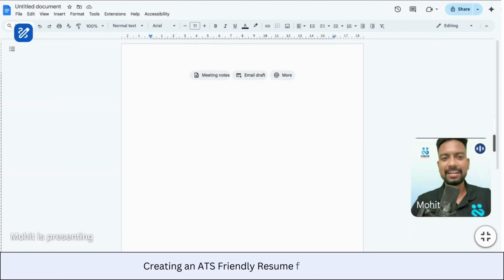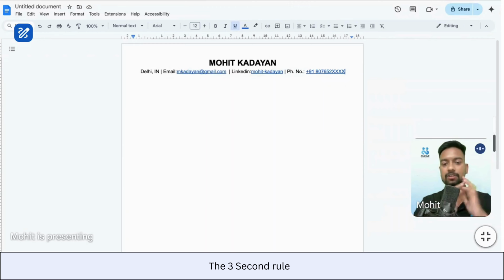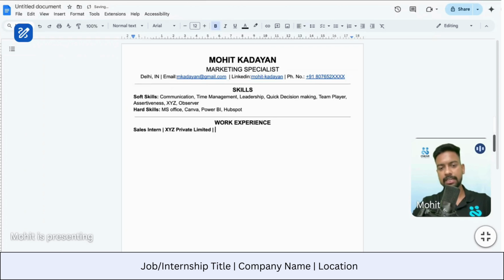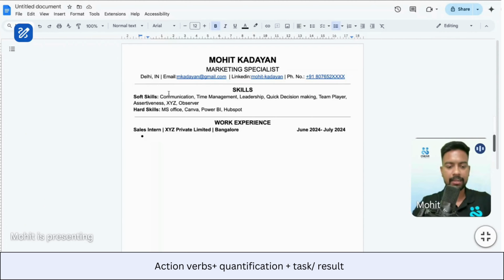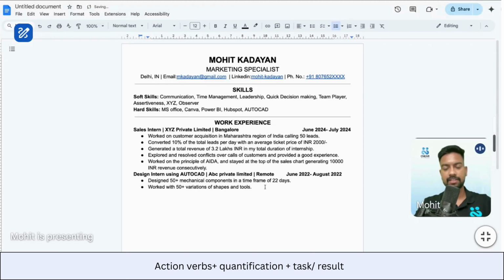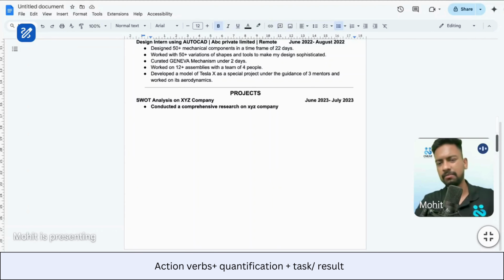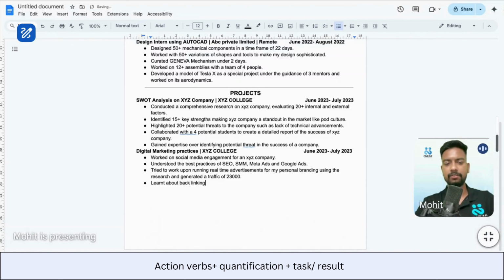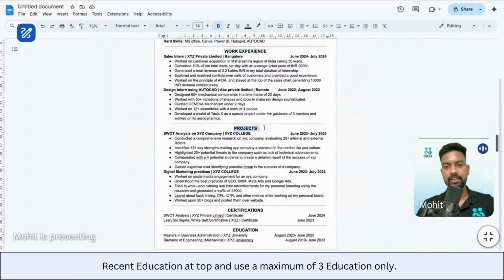How to Create a Job-Winning Resume (Step-by-Step Guide)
Want to create a professional, ATS-friendly resume that helps you land your dream job? You're in the right place! In this video, I’ll guide you step-by-step to create a standout resume that passes Applicant Tracking Systems (ATS) and grabs the attention of recruiters.

📋 What you'll learn in this video:
1️⃣ What is an ATS, and why is it crucial for your resume?
2️⃣ Common resume mistakes to avoid.
3️⃣ Step-by-step guide to building an ATS-friendly resume from scratch.
4️⃣ Essential resume tips for different industries and roles.
5️⃣ FREE tools and templates to make your resume stand out.

✨ Key Features of an ATS-Friendly Resume:
✔ Proper formatting and structure.
✔ Strategic use of keywords.
✔ Avoiding elements that can confuse ATS software.

💡 Bonus Tips Included: Learn how to customize your resume for each job application and boost your chances of getting shortlisted!